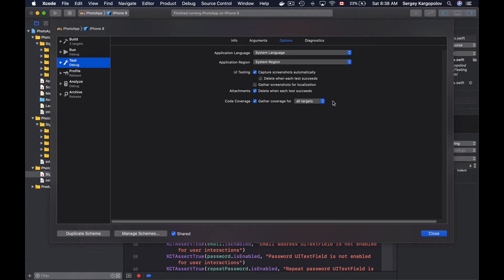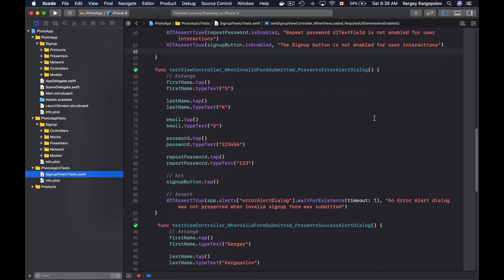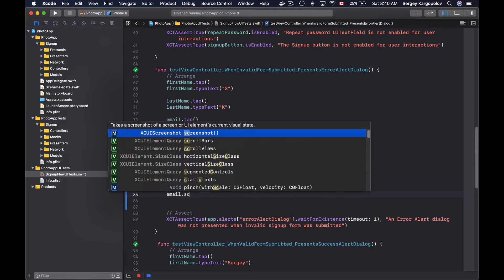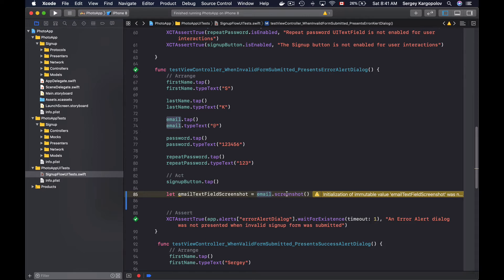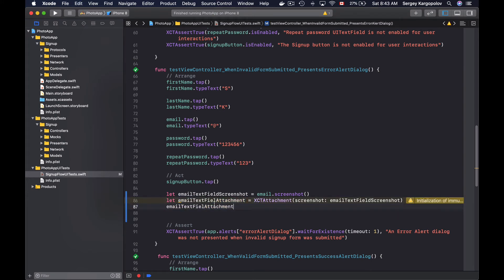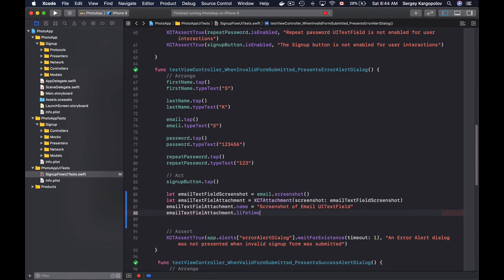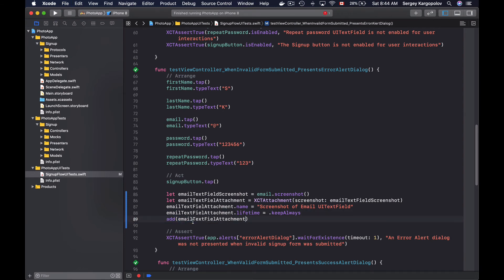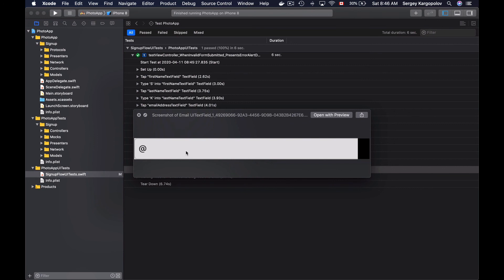UI Testing Swift. Screenshot Specific UI Element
When UI Testing Swift mobile app, it is possible to make your test code take a screenshot of a device screen or of a certain UI element.

In this video tutorial, you will learn how to take a screenshot of a specific UI element in the app.

For more video lessons on Unit Testing and UI Testing of Swift mobile app have a look at this